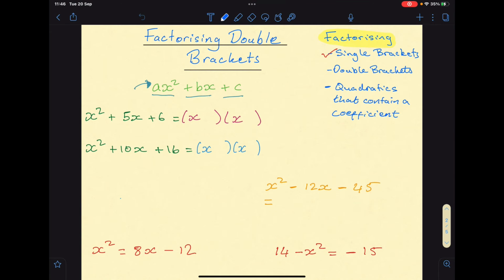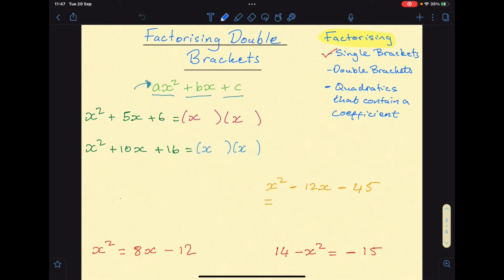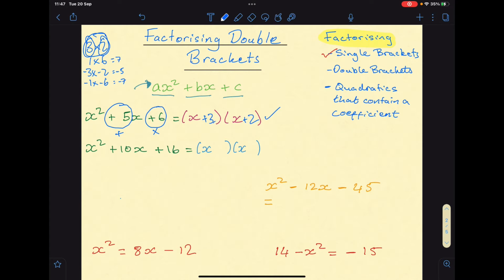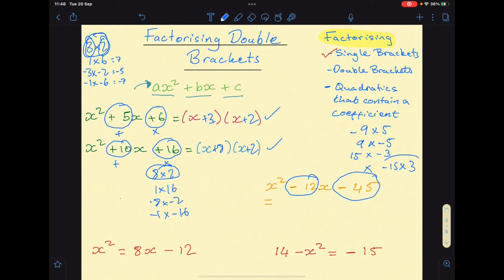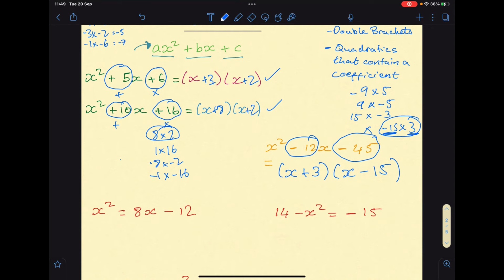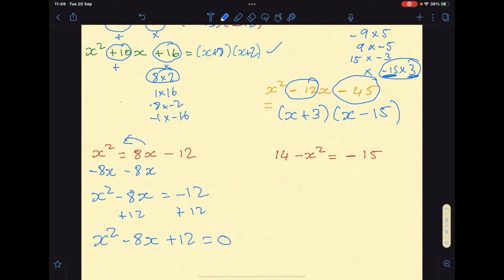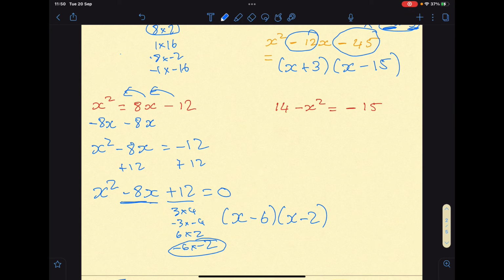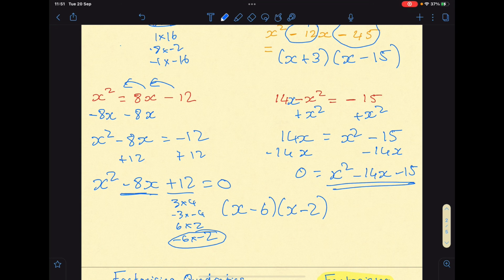Quadratics - Factorising into double brackets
All the different types of questions you will encounter when factorising into double brackets.